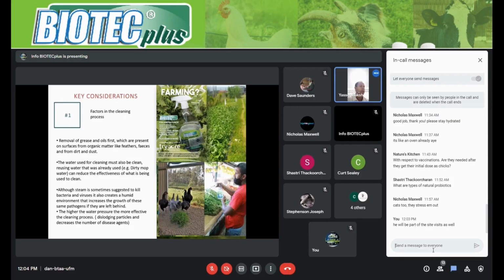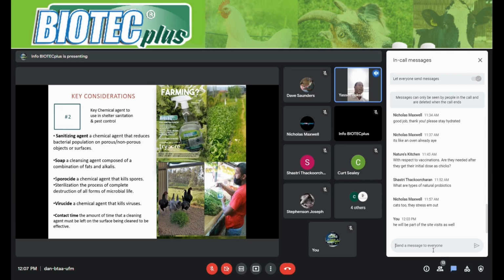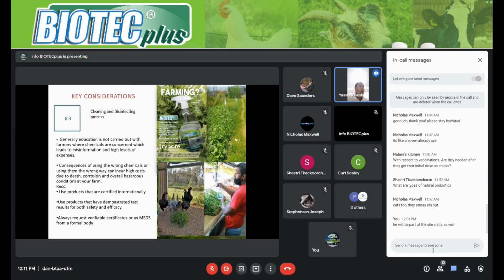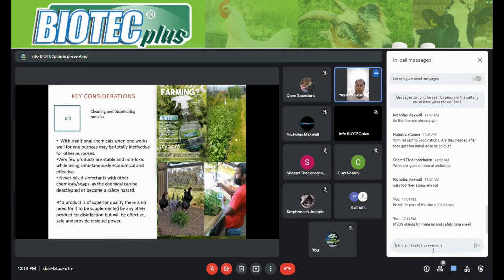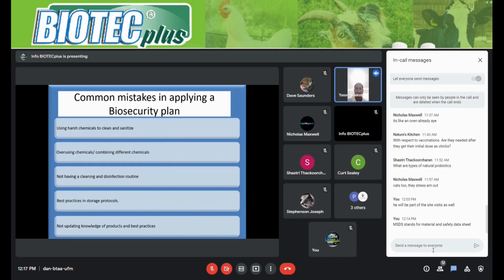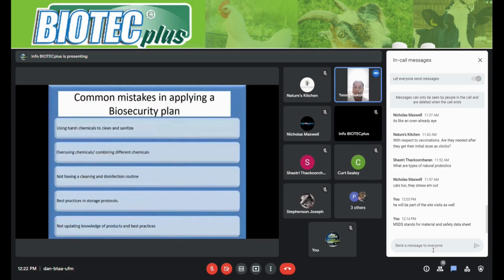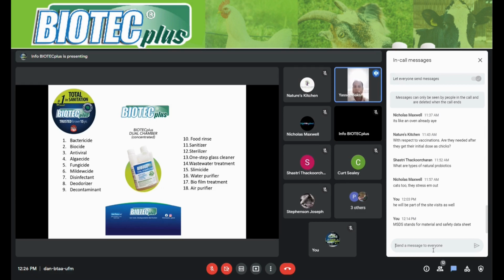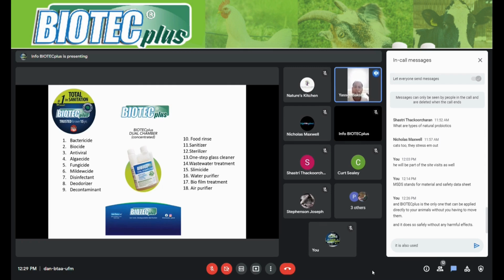BIOTECplus and your Farm: Biosecurity Workshop Part 05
🌱 Welcome to BIOTECplus & Your Farm! 🌱
Biosecurity Workshop Part 05: Water Quality and Choosing the right products.
Are you a farmer or agriculture enthusiast looking to protect your livestock and crops? You’ve come to the right place! At BIOTECplus & Your Farm, we are dedicated to helping you create a safer, healthier, and more productive farming environment with expert tips and practical advice.

🚜 What You’ll Find on Our Channel:

🔹 Comprehensive Biosecurity Plans
Step-by-step guides on how to implement effective biosecurity measures on your farm using BIOTECplus, a cutting-edge, eco-friendly solution that tackles harmful pathogens while being completely safe for animals and plants.

🔹 Understanding Common Diseases
Learn about the most common diseases affecting farm animals, their causes, symptoms, and prevention methods. We break down complex topics into easy-to-understand information to help you keep your livestock healthy and thriving.

🔹 Prevention & Treatment Tips
Discover how BIOTECplus can be your all-in-one solution for disinfecting, sanitizing, and keeping your farm biosecure. Get actionable insights on preventing the spread of diseases in your animals, protecting your investment, and ensuring your farm’s success.

👩‍🌾 Join Our Farming Community!

BIOTECplus & Your Farm: Protecting Your Farm, Protecting Your Future! 🐄🌾✨